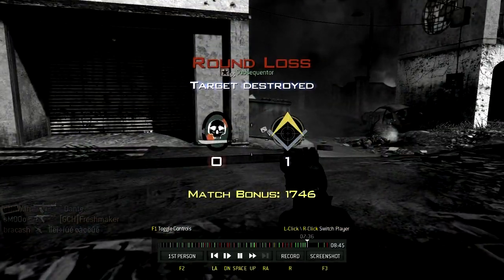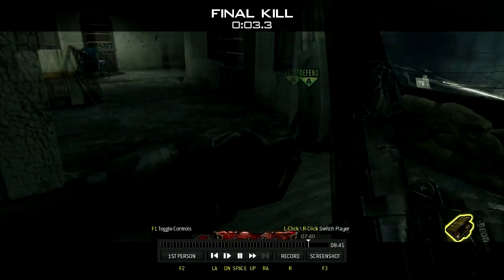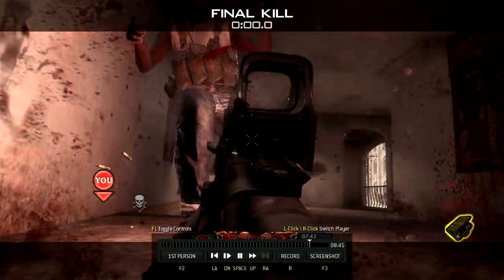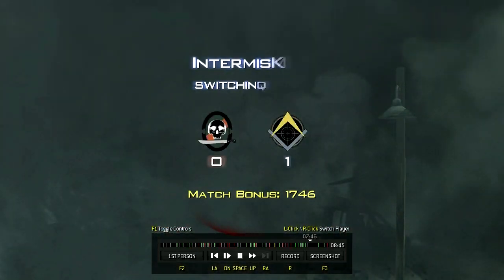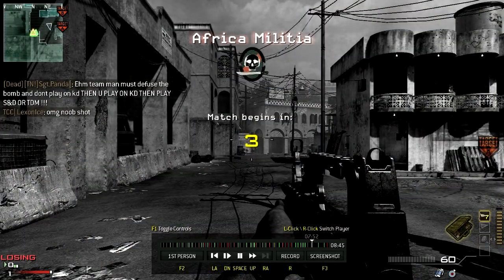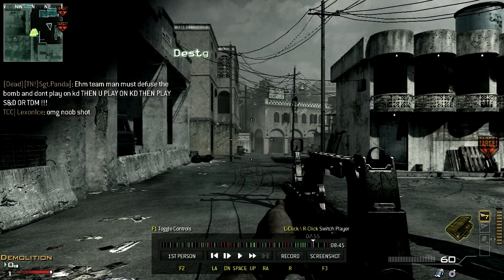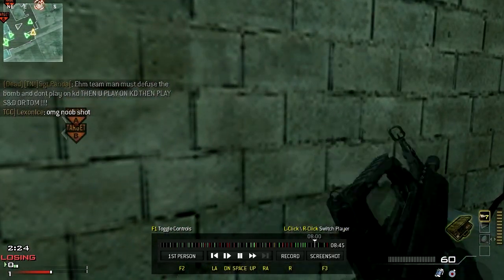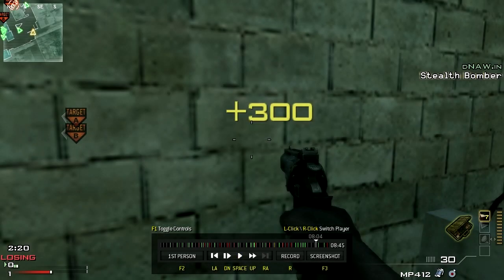MW3 Stealth Bomber Glitch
hf :)